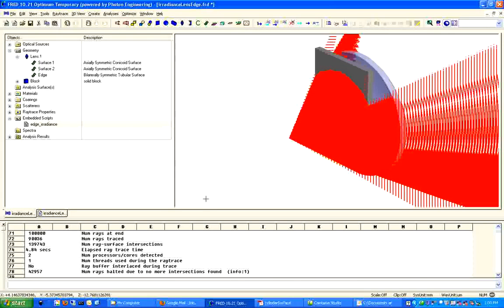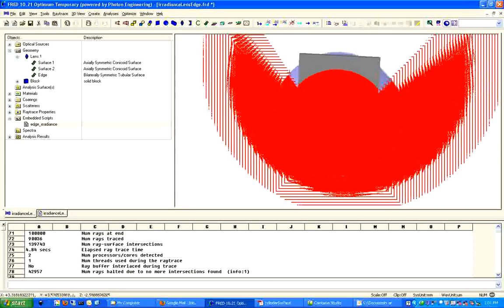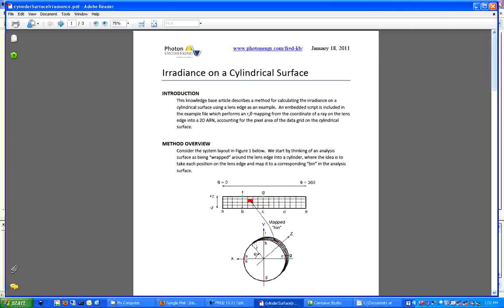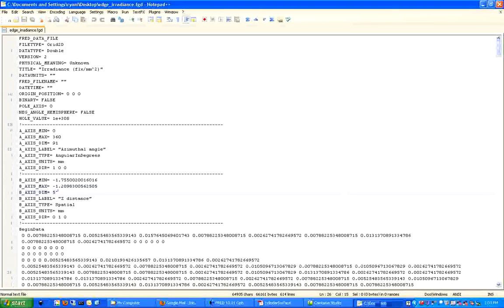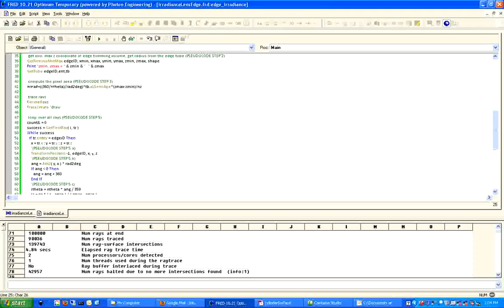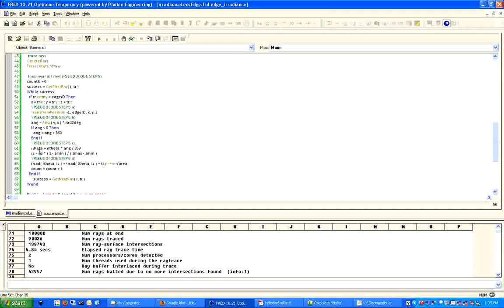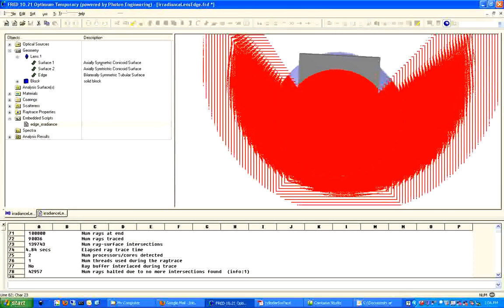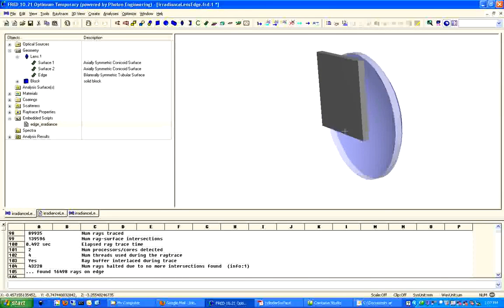#01 FRED Technical Support Series